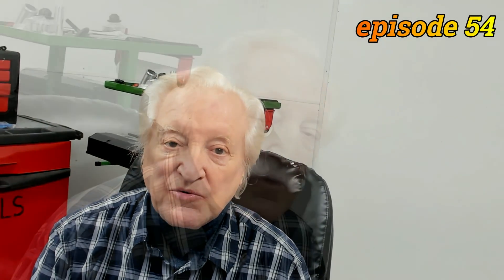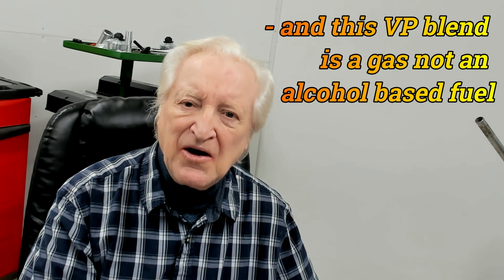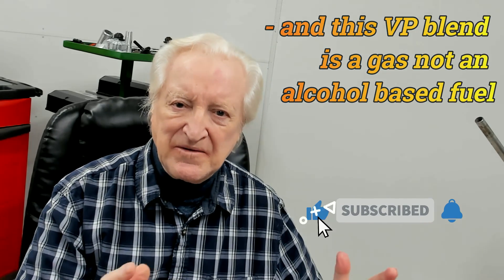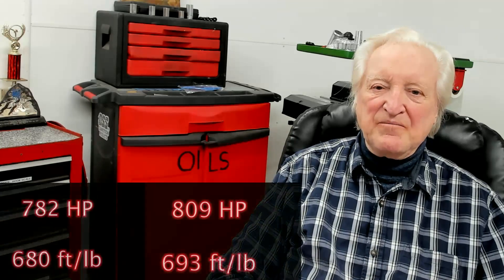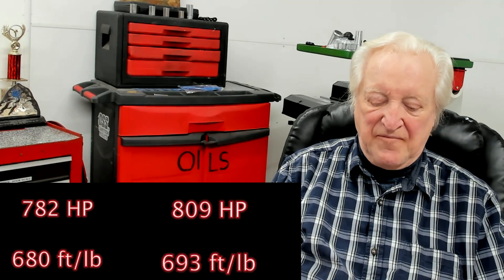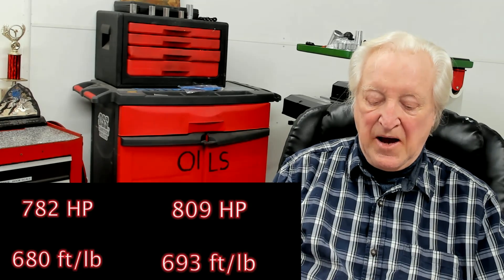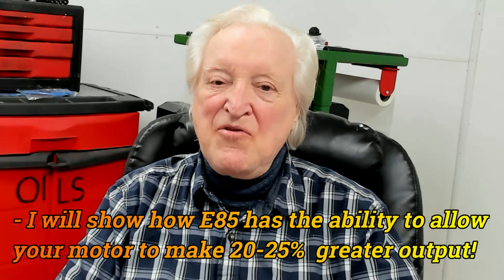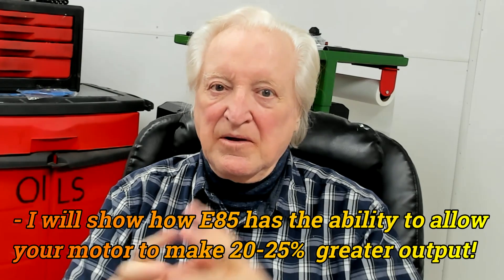VP's Oxygenated gas. Does it actually work??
In this, episode 54, DV and JV test VP Fuels oxygenated gas. The question is does it work like they say. We get to test this fuel and do it in a pretty amazing low buck 496 BB Chevy that out-torques (per cube) even most top pro builds and is totally streetable. Oh - and we forgot to say you can watch it crank out over 800 hp on the dyno!